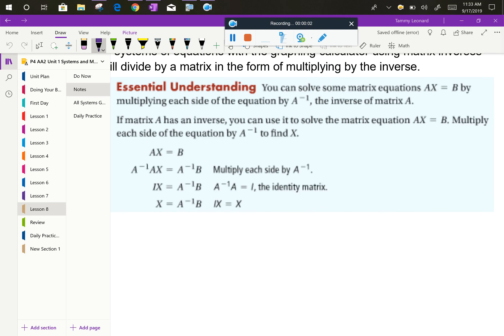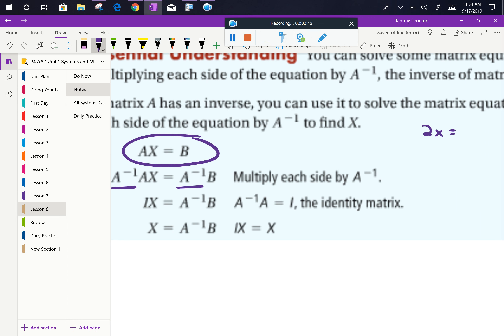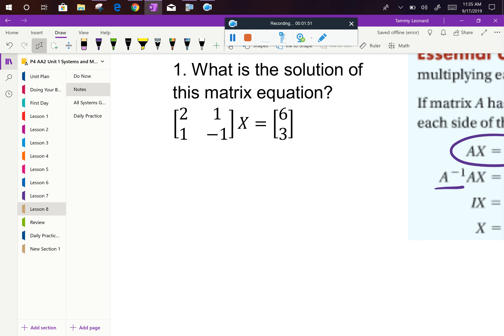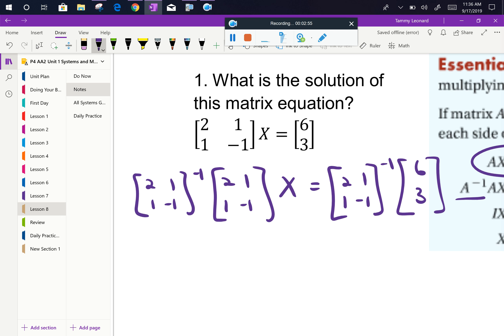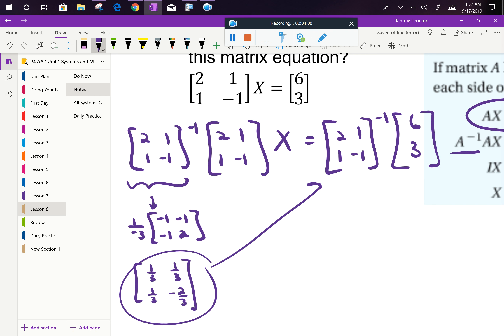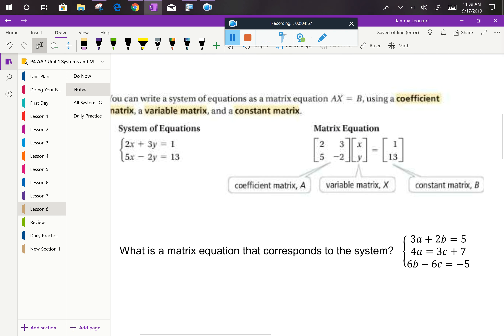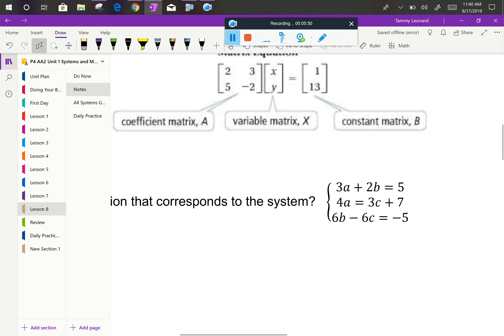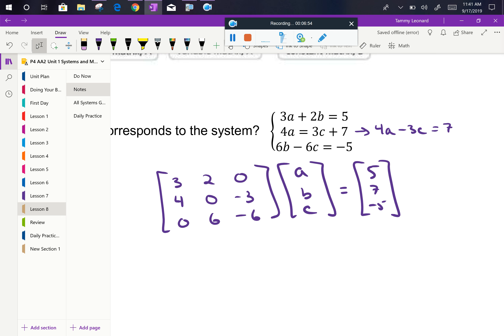AA2 U1L8 start to notes period 4